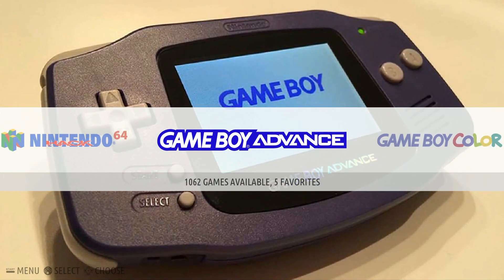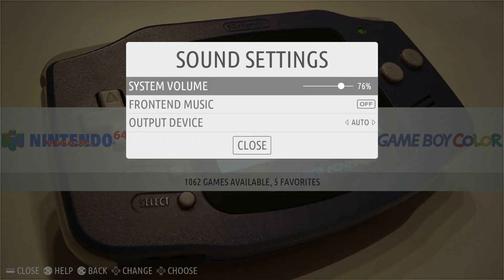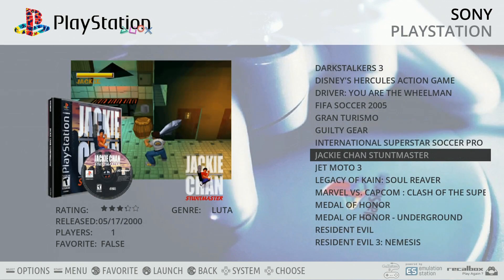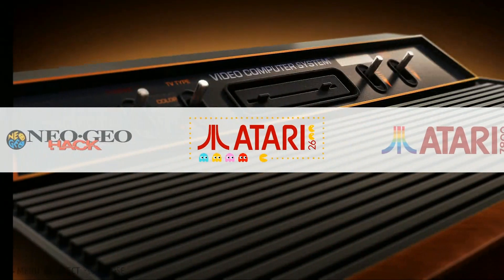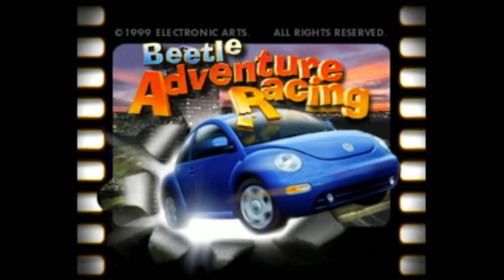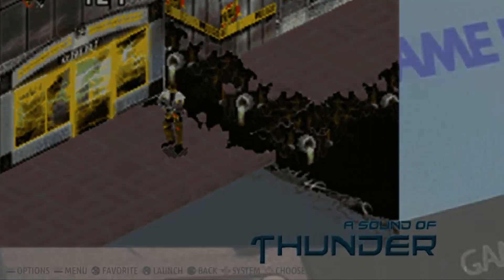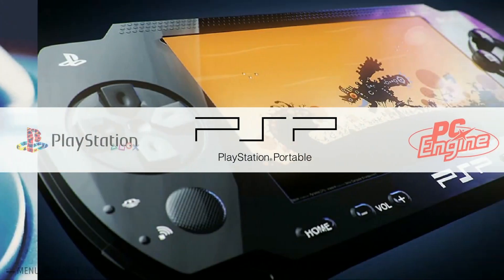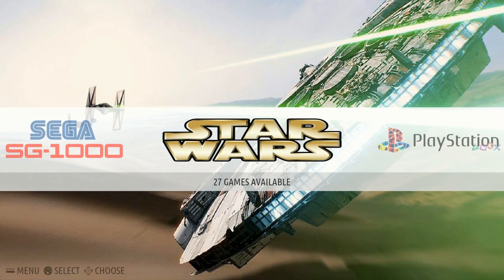64gb RecalBox Pi 3 Image - 10,000+ Games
Fully loaded 64gb RecalBox Image for the Raspberry Pi 3, over 10,500 games. Latest version of recalbox with Kodi and a custom music and retro gaming theme to boot. Includes: Atari, Ninintendo, NES, SNES, Nintendo 64, Sega Cd, Sega 23x, Coleco, Family Disk System, Commadore 64, MSX, Apple II, Neo Geo, Neo Geo Pocket, Sega Dreamcast. Sony PSP, Playstation, Atari, and WAY MORE.

400gb micro sd
256gb micro sd
200gb micro sd
128gb micro sd
64gb micro sd
32gb micro sd
16gb micro sd